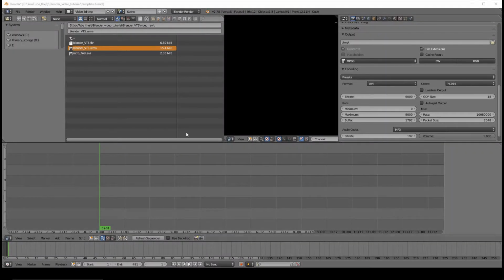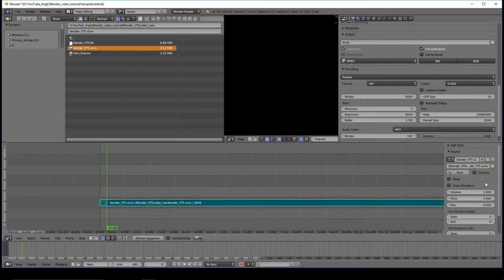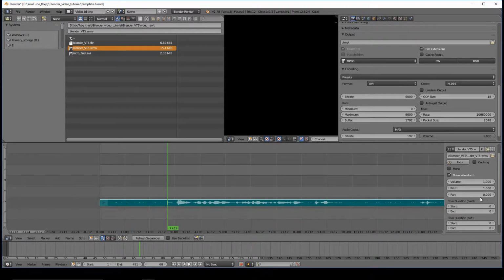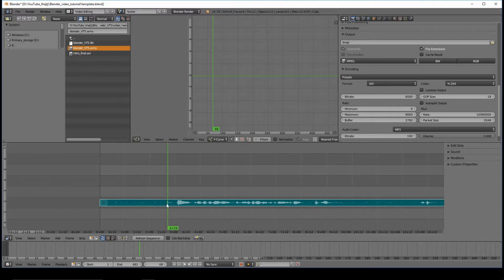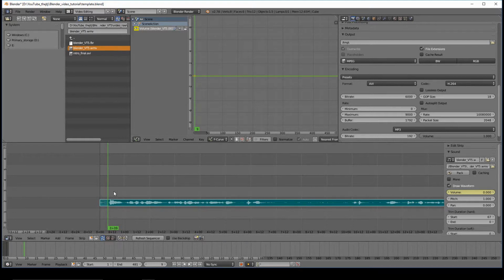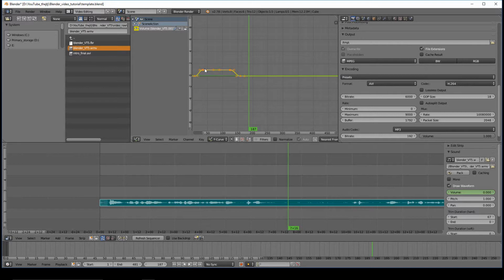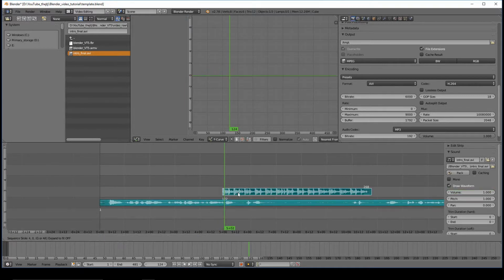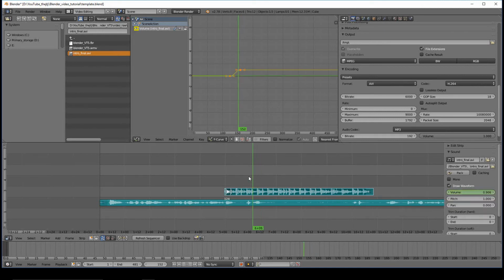Blender Video Editor Tutorial #7 Audio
You will learn how to: draw waveform, cut audio, move audio, fade audio, insert key frames, and adjust the volume.

Tutorial # 7 in the Blender video editor tutorial series.